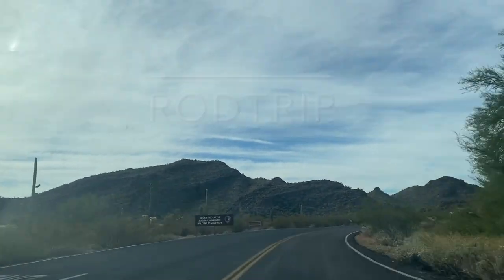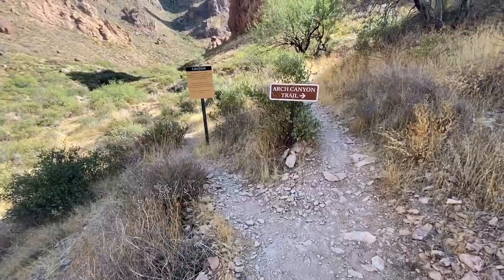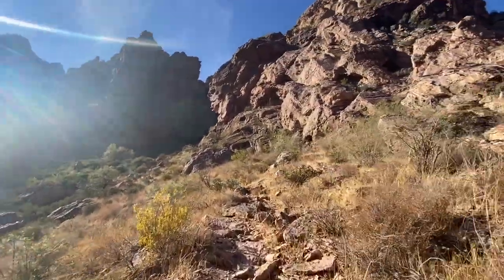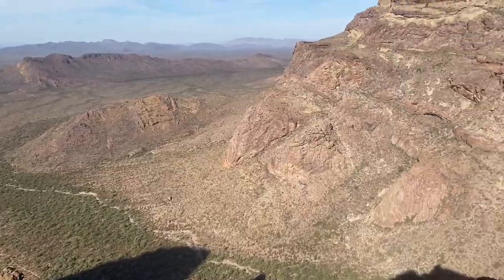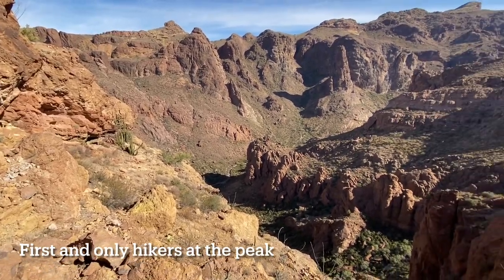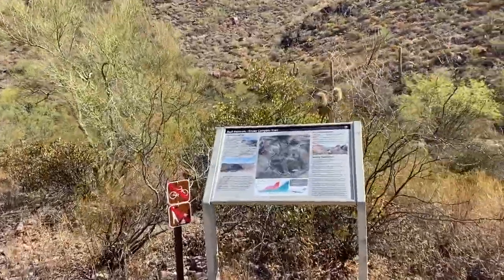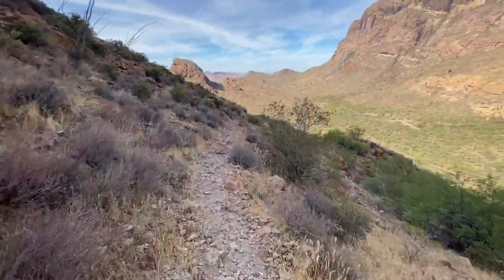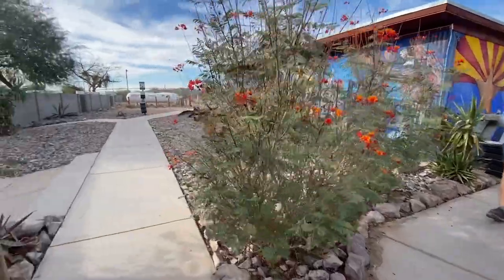Double Arch - Bull Pasture | Organ Pipe Cactus National Monument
Arch Canyon Trail moderately trafficked out and back trail in Ajo Arizona. (2.4 miles, 1,128 ft EG)

Bull Pasture - Estes Canyon Loop (3.5 miles, 1,050 ft EG)

Organ Pipe Cactus National Monument charges a fee to enter. Fees are $25 per vehicle or $20 per motorcycle.

nps.gov
alltrails